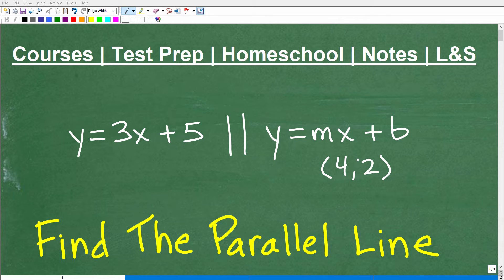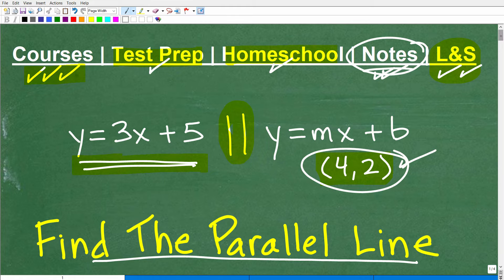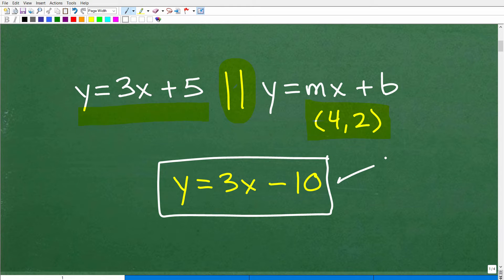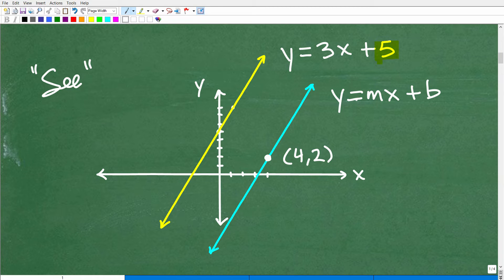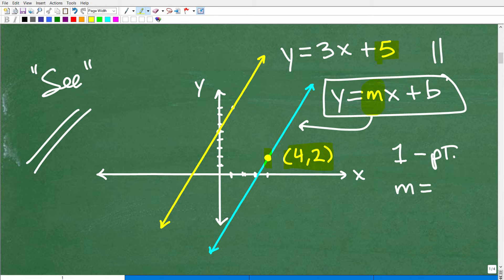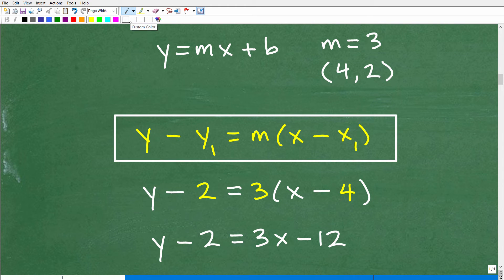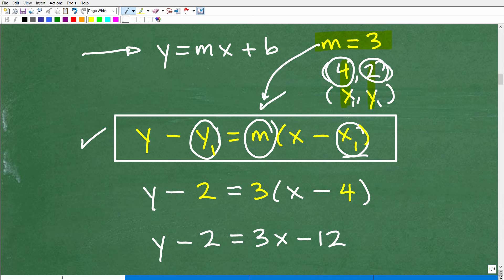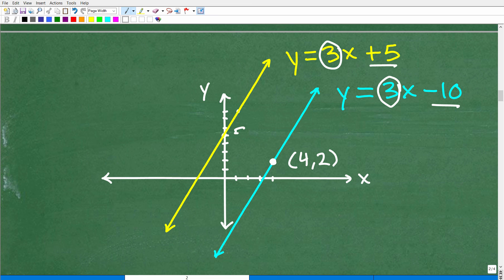Find the line parallel to y = 3x + 5 that goes through the point (4, 2)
How to find the equation of a line that is parallel to another line.